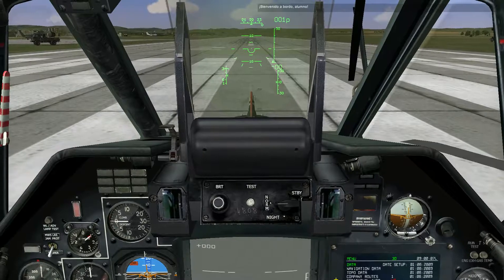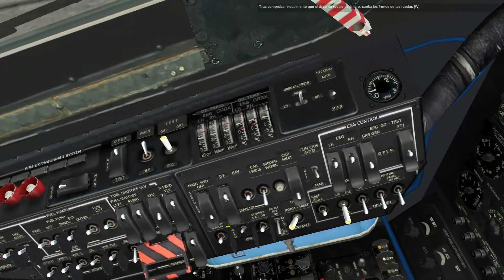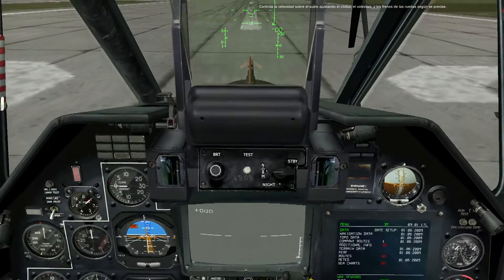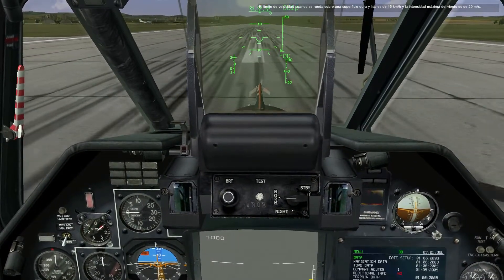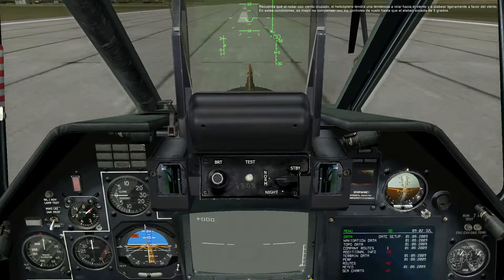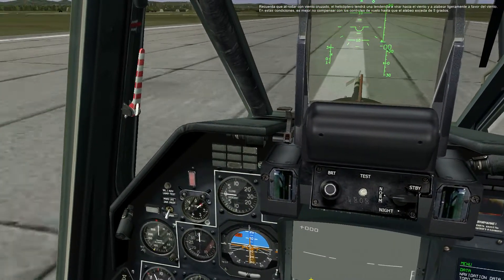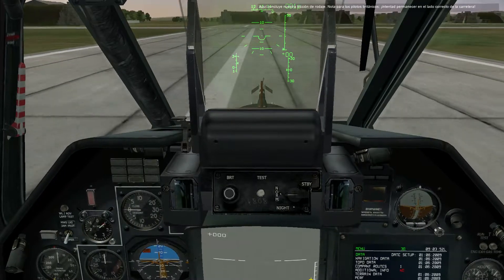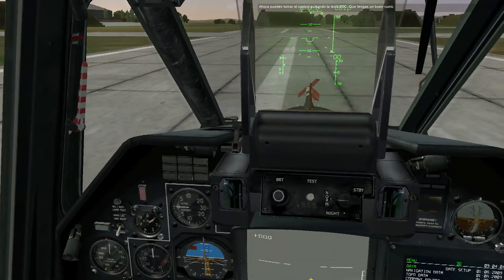DCS Black Shark misión de entrenamiento 05 (ES)